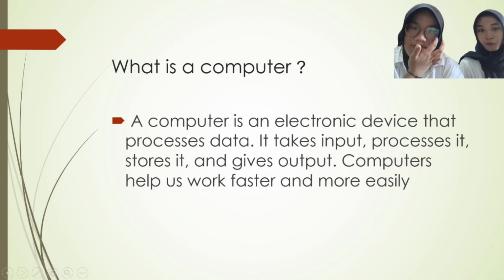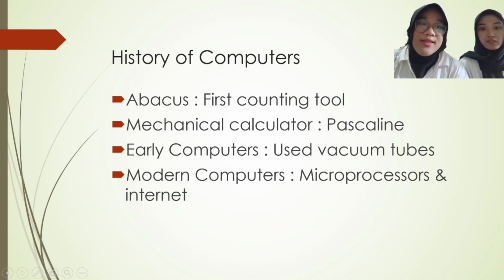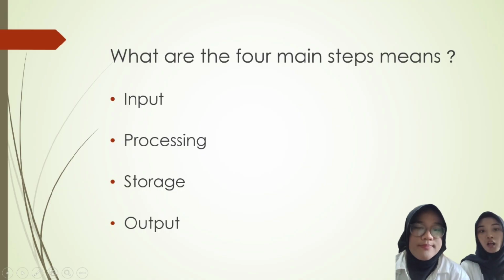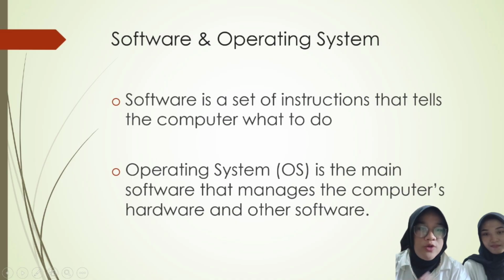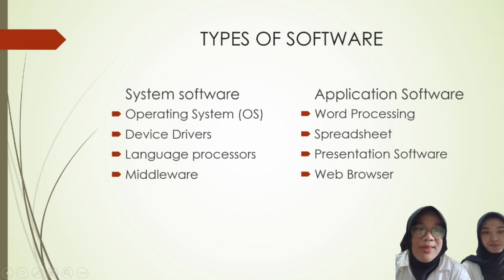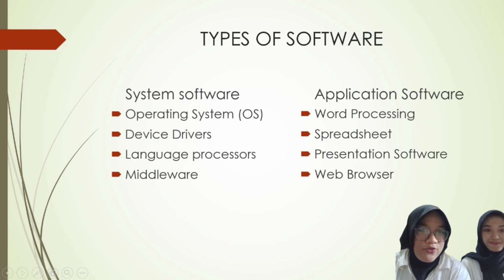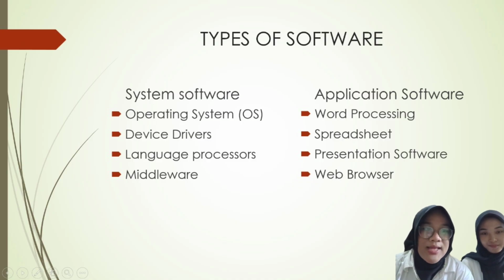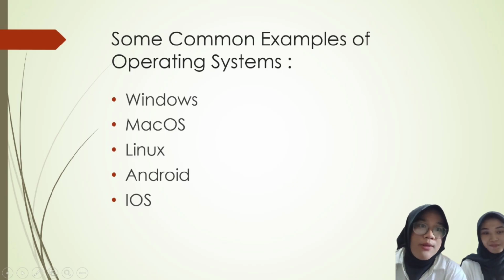Learning About Computer, Software & Operating System | Hasa Muhamad S. & Jihan Amalia S.